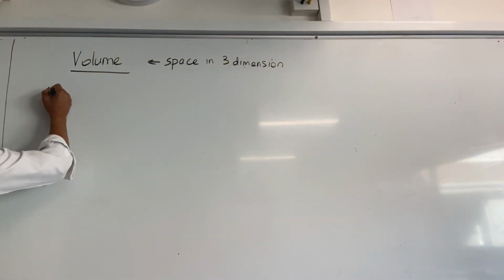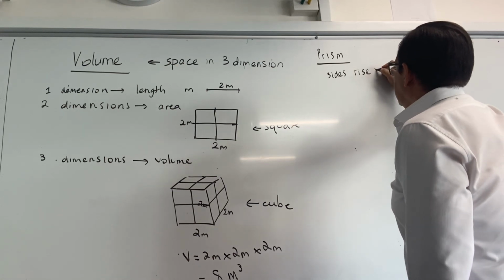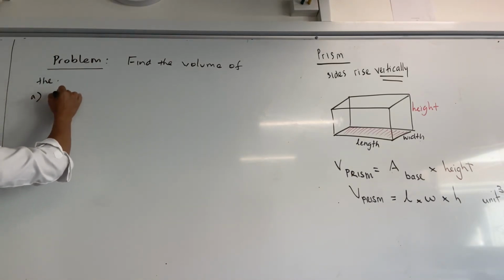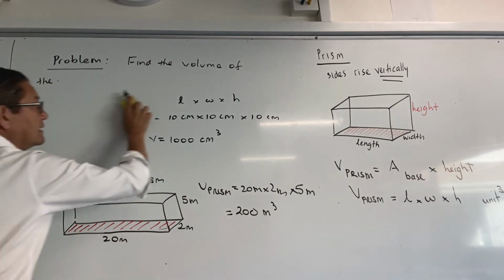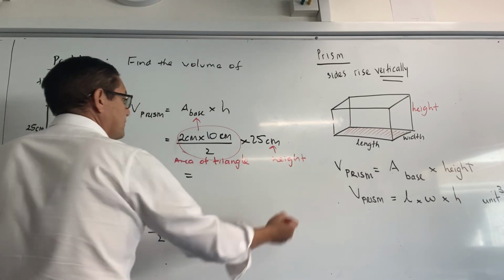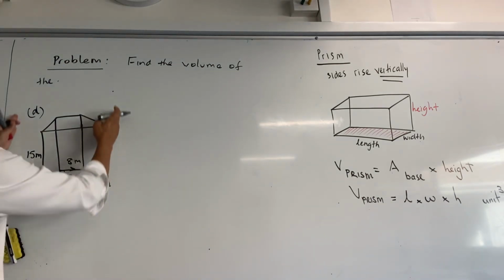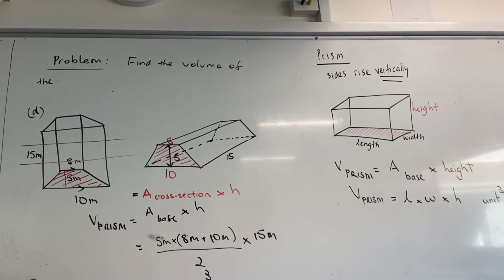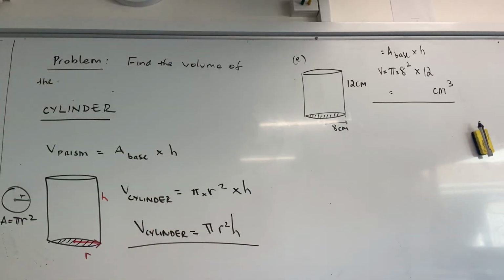Volumes of prisms